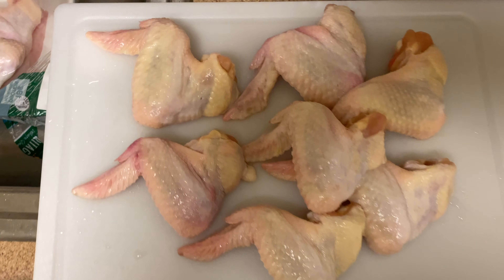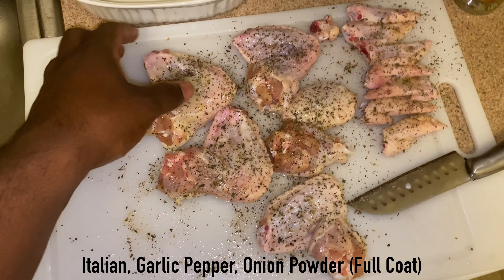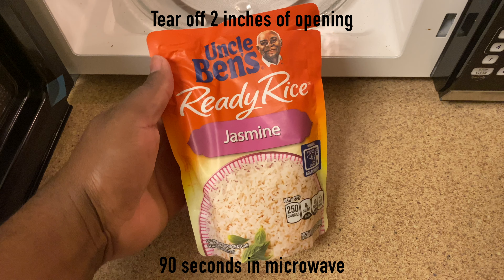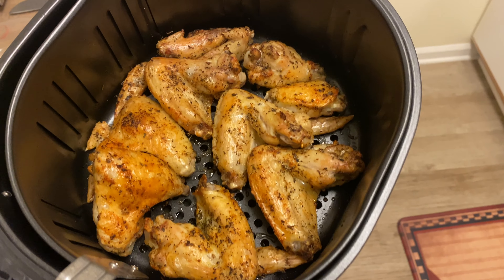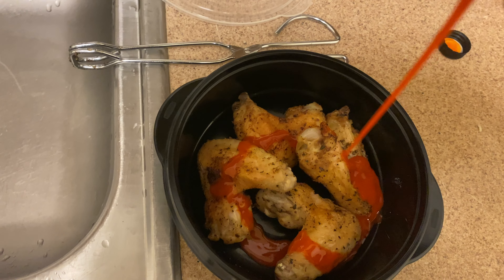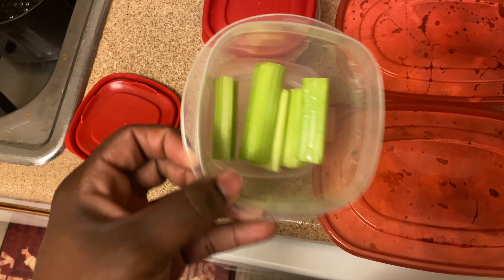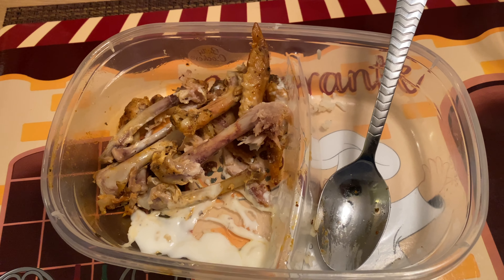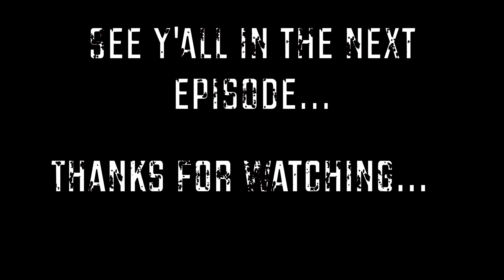Canine Cooking Ep. 1 - Air Fryer Wings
In this video I show my Air Fryer Wing recipe which consists of a Garlic/Onion flavored hot sauce, partnered with some rice and celery.

These wings can be cooked for yourself, your family, or prepared and consolidated into meal prep!

Cooking the wings in the air fryer allows them to be a healthy yet tasteful alternative to traditional fried wings, and the sauce is easy!

Leave any questions, feedback, or inconsistencies in the comments and I will make sure to dialogue with you, and as always...